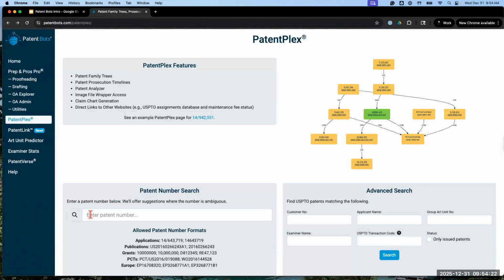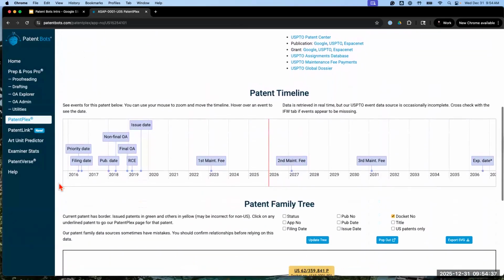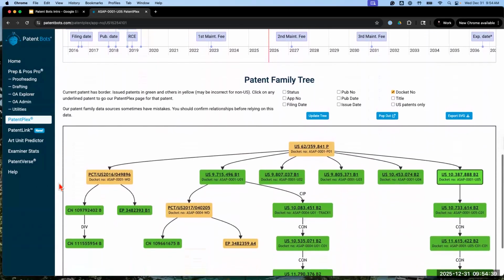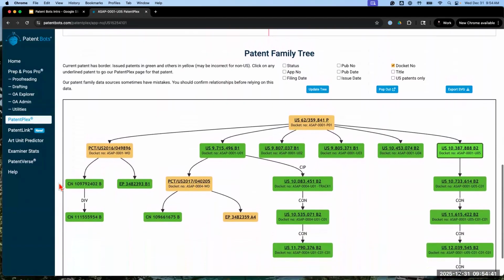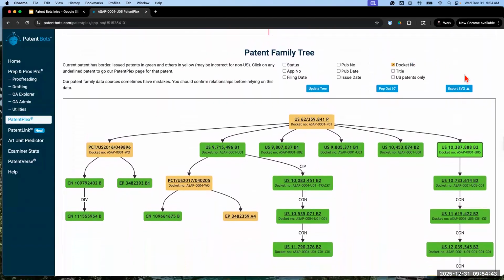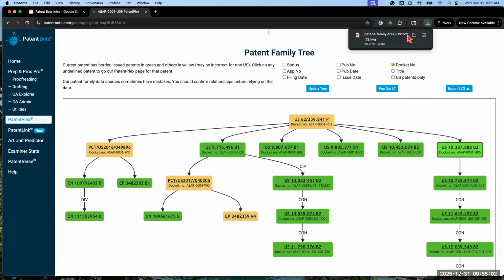Patent Bots Feature Highlight: Exportable Patent Family Trees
Explore one of Patent Bots’ most requested features: Exportable Patent Family Trees.

In this feature highlight, the Patent Bots team demonstrates how users can automatically generate a patent family tree in PatentPlex and export it in just a few clicks. Starting from the PatentPlex overview page, the video shows where to find the patent family tree and how to use the new “Export to SVG” option.

This feature makes it easier to save, share, and reuse patent family visuals for client communications, portfolio reviews, and pitch preparation.